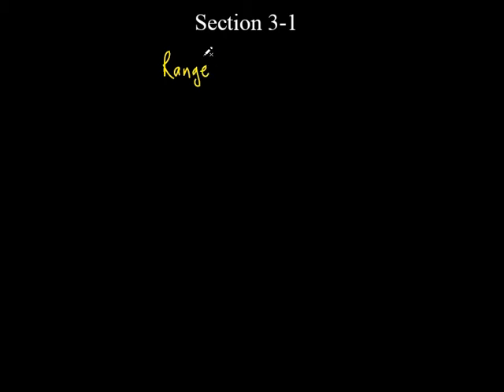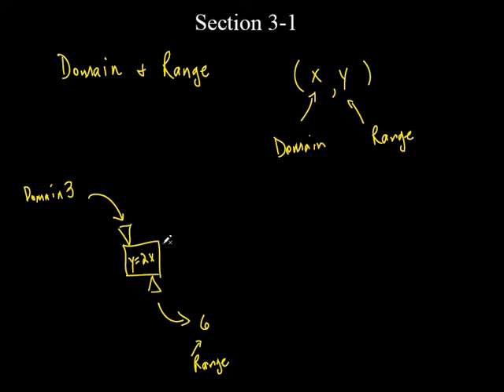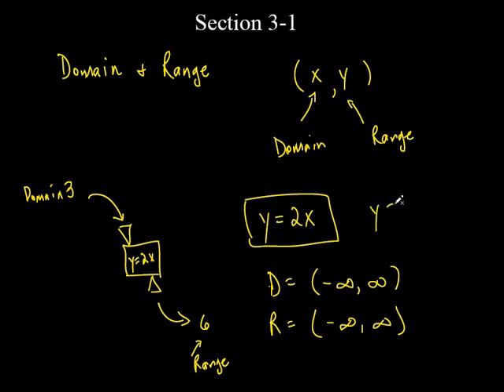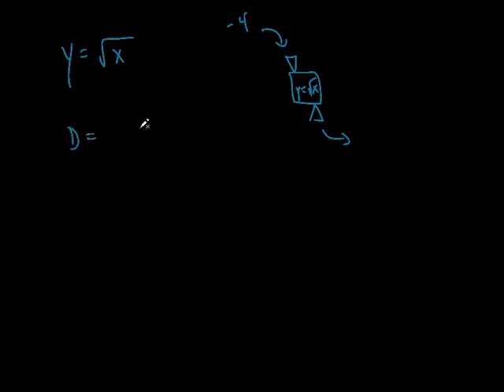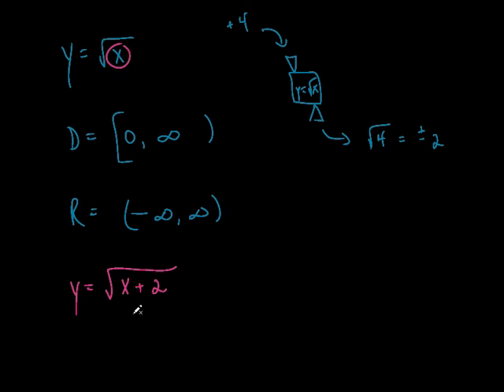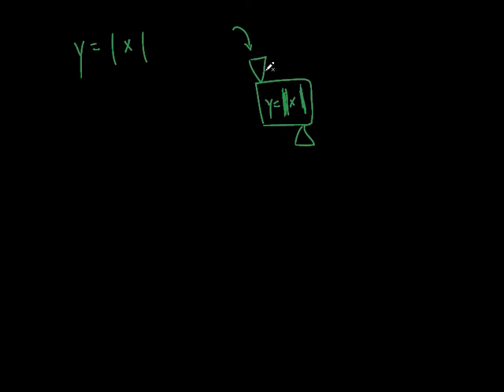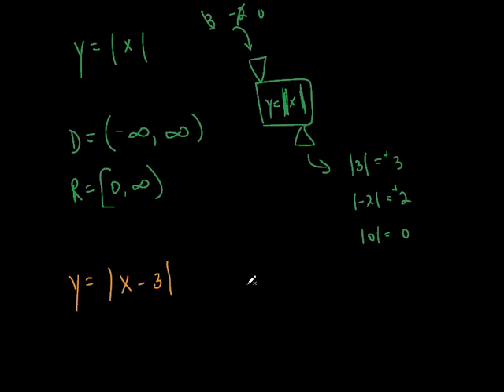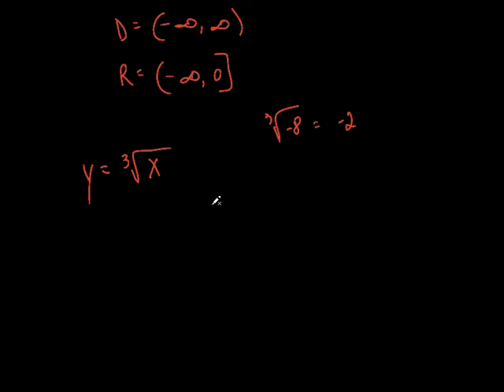1 Sec 3 1 Domain and Range